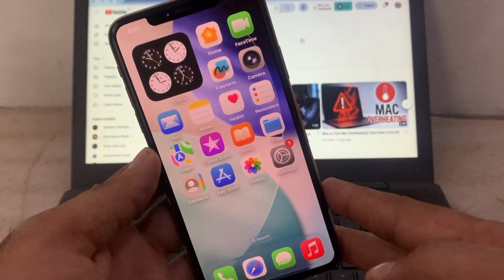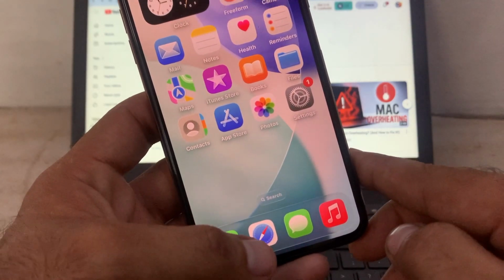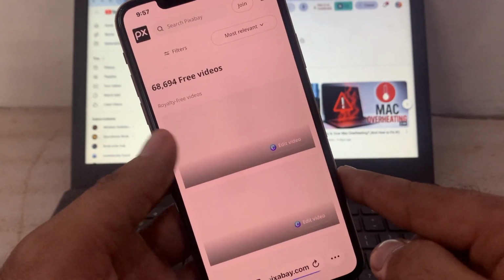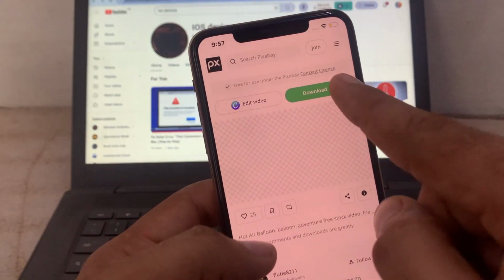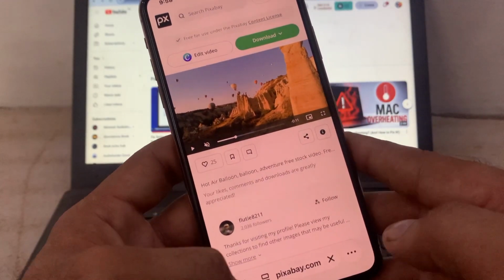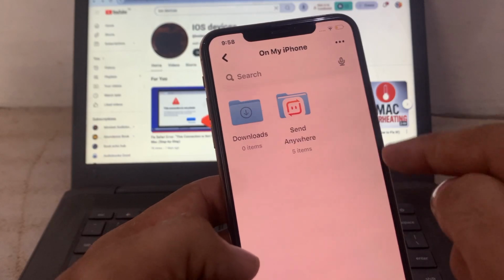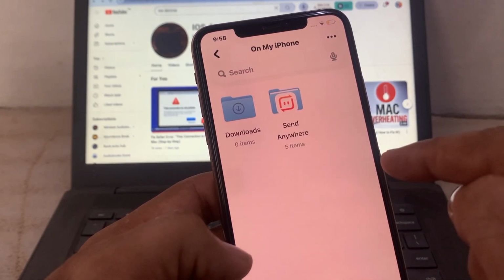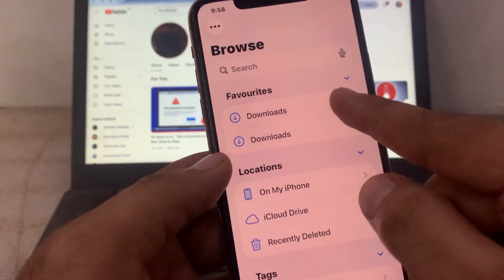Where do Downloaded Files Go on iPhone?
📥 How to Find Downloaded Videos or Files on Your Phone 🔍
Having trouble finding your downloaded videos or files? In this video, I’ll show you a quick and easy method to locate all your downloaded content, whether it’s from a browser, app, or social media.

✅ Step-by-step guide
✅ No extra app required (optional method included)
✅ Best way to organize your downloads

📌 Topics Covered:

How to open the Downloads folder

How to find videos from WhatsApp, Facebook, YouTube (offline)

Tips for managing and sorting your files

Using File Manager or Files app

📱 No more searching everywhere — watch the video and find your downloads in seconds!

🔔 Turn on notifications for more useful mobile tips!